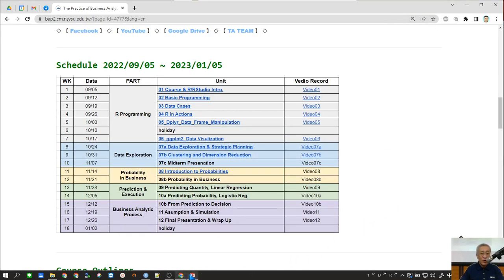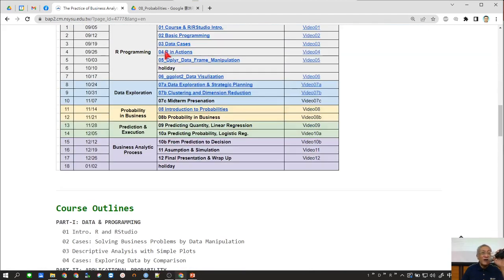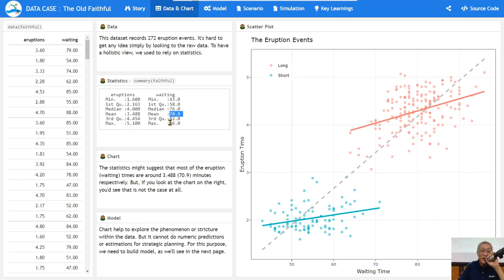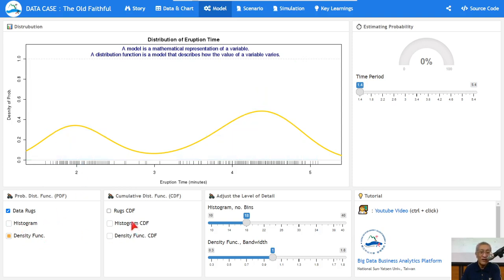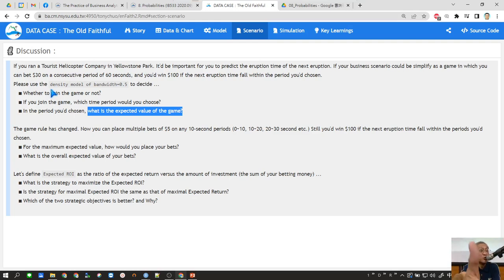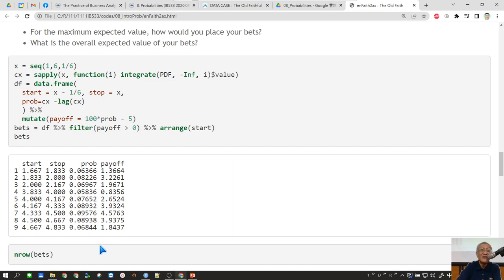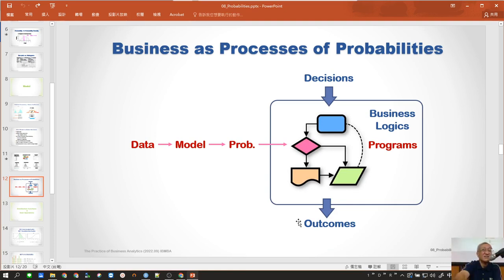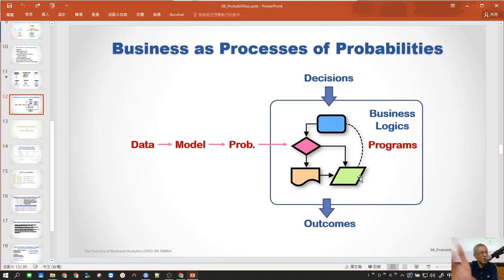Unit08 Probabilities in Business (IB533 2022.09)